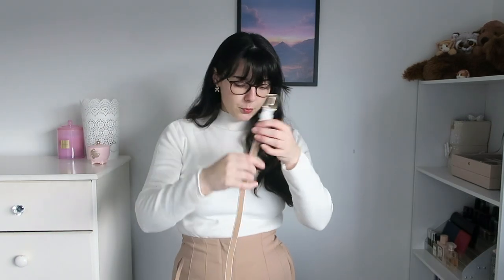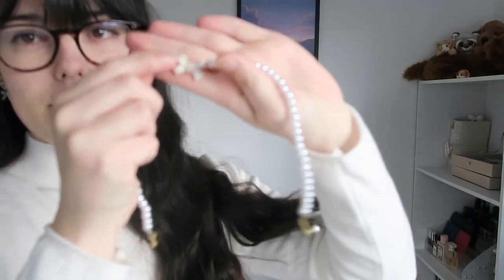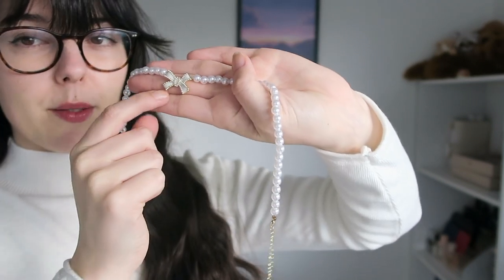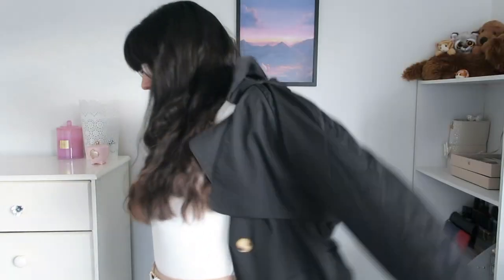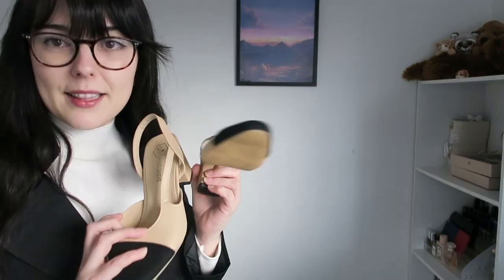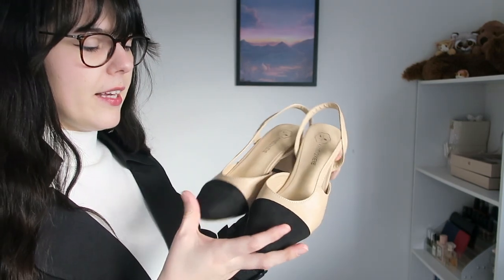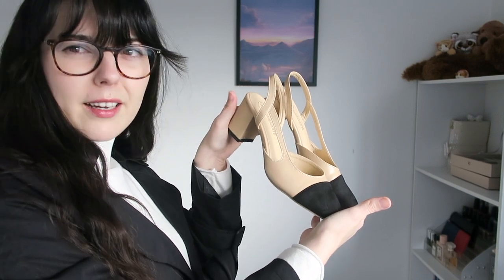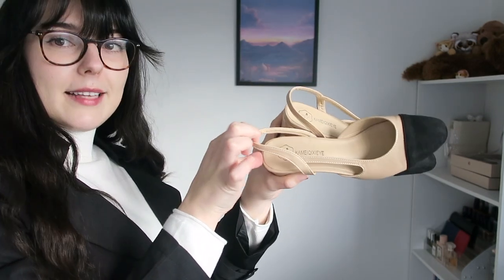Back To School Outfits l Yesstyle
Products mentioned:
Lady Jean - Mock Neck Knit Top